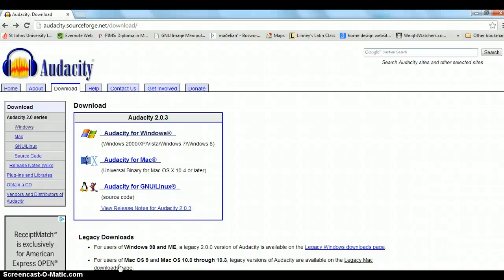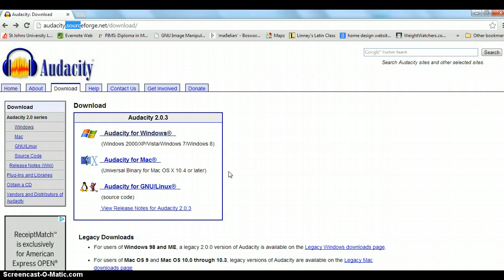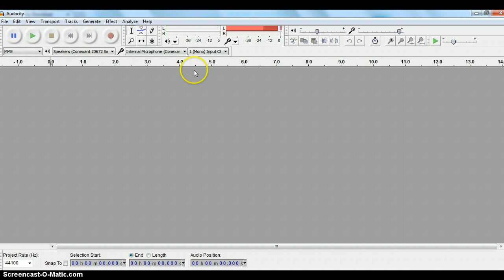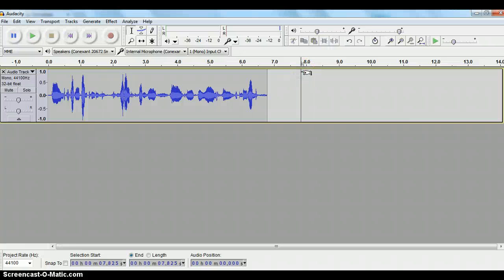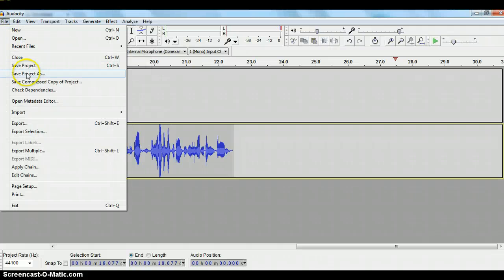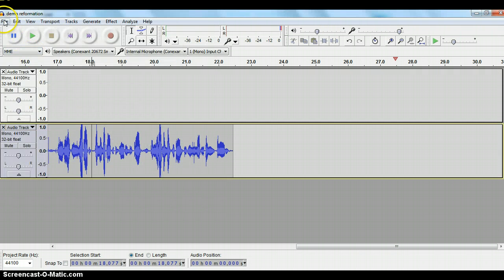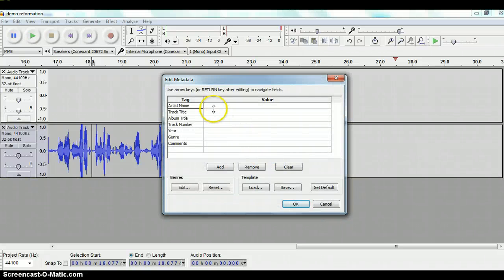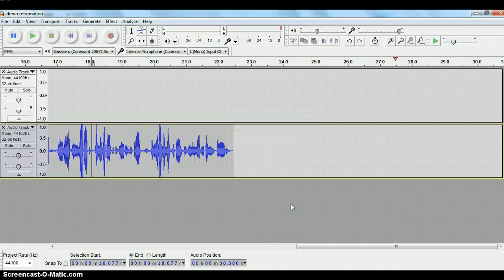Cooper - Audacity Demo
A demo of the audacity software for making podcasts